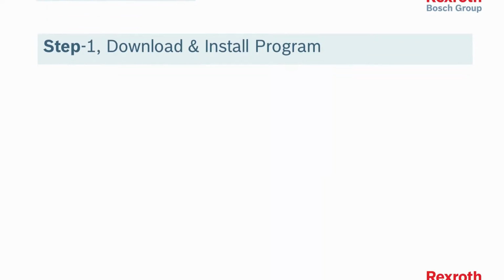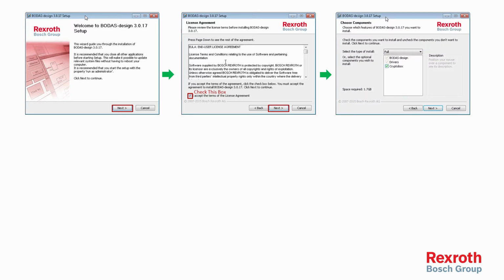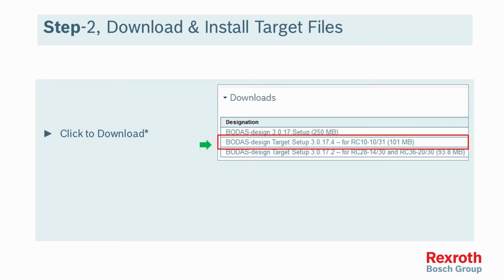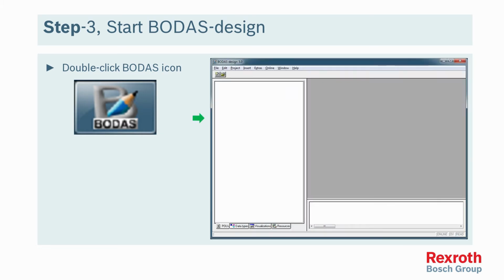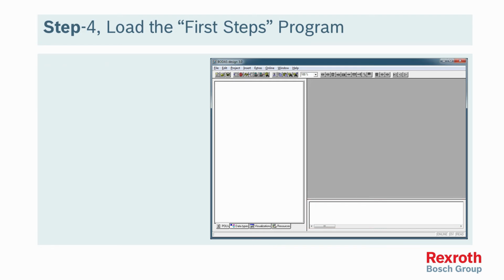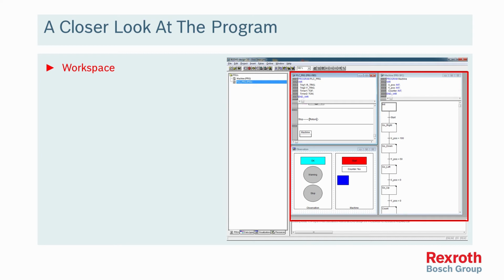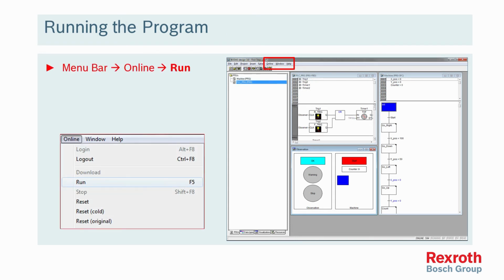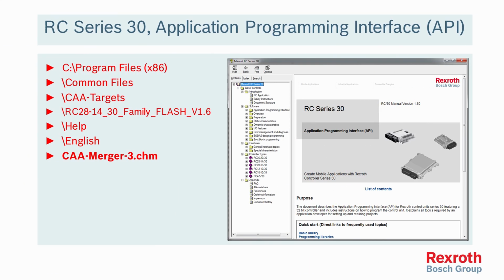Getting started with BODAS-design v3.0 (Part 1/3)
The BODAS-design software is used for programming and
for developing software for RC controllers in the Rexroth product range. In this tutorial, Mobile Electronics specialist David Gingery walks you through the initial setup process, starting with download of the free software from the Rexroth website up to basic interaction with the tool itself.